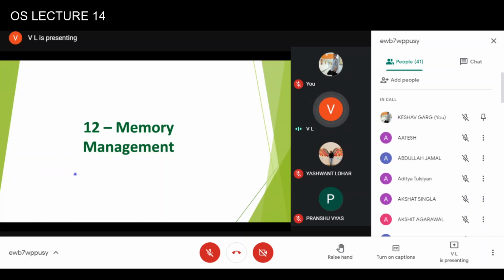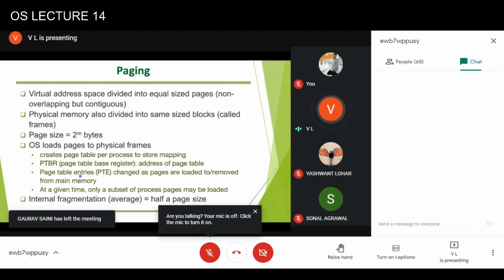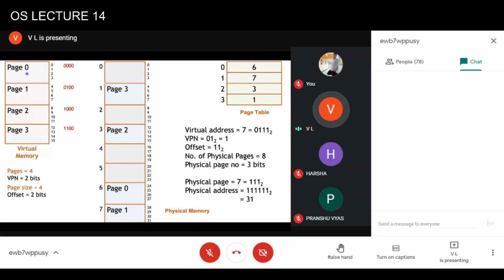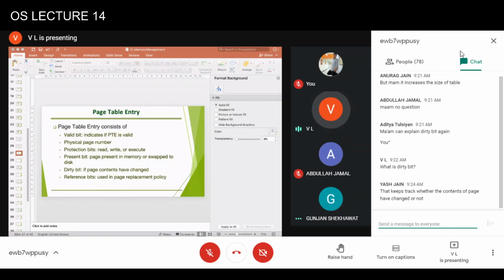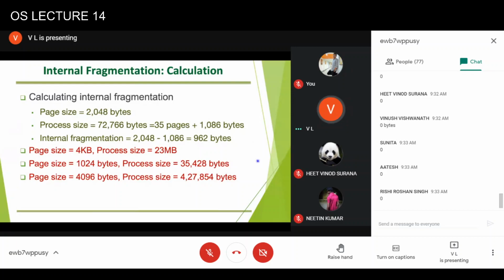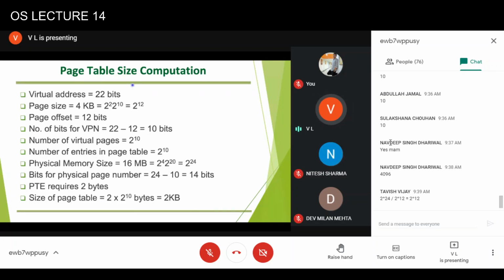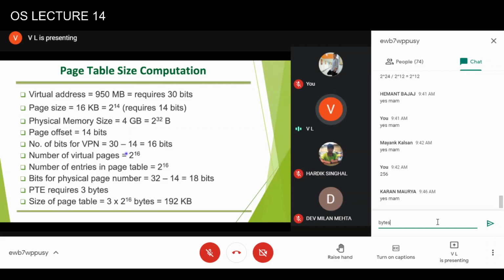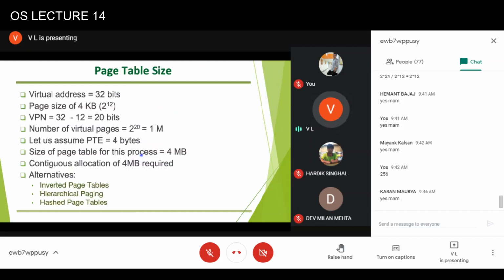OS Lecture 14